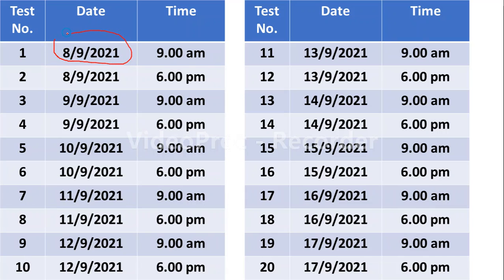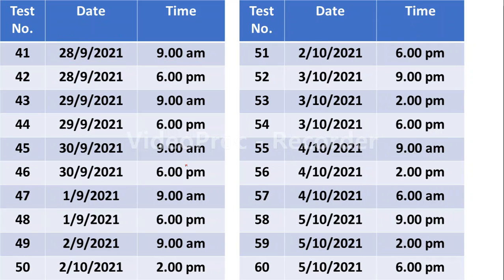NTA UGC NET 2021 | Paper I preparation strategy | New Batch for Crash Course on Paper 1 and 2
Friends in this video we have discussed about preparation strategy of paper 1 and 2. This is the right time to assess your preparation level. In order to evaluate your preparation level we have come up with a crash course on Paper 1 preparation at very minimum cost. Here you can check your preparation by attending 60 mock tests, Revise the syllabus by studying comprehensive notes and attending youtube live classes.
For paper 2 Economics we are providing 20 mock tests, 2000 mcqs pdf, Notes and Video lectures.
For paper 2 Commerce we are providing 20 mock tests, Notes and Video lectures.